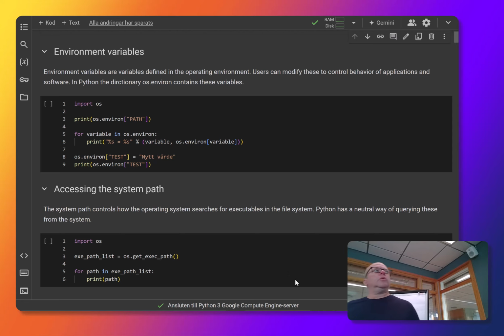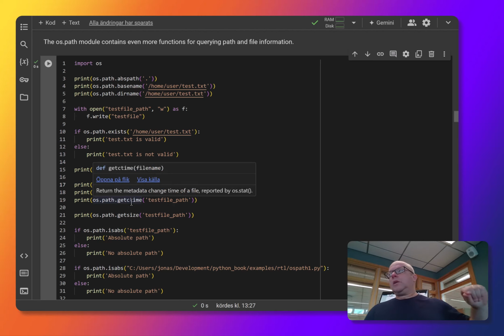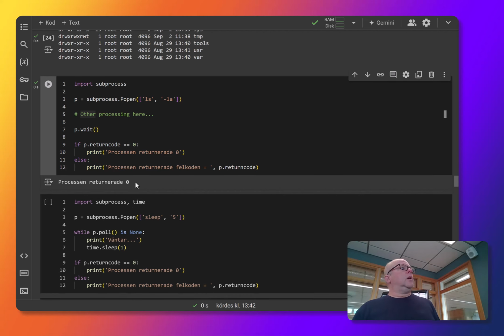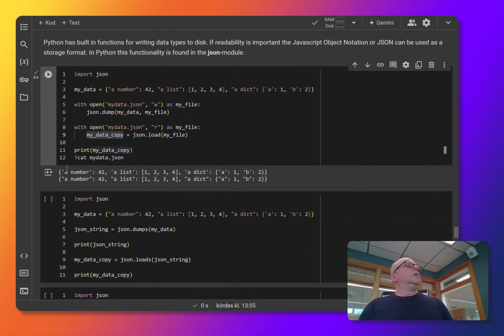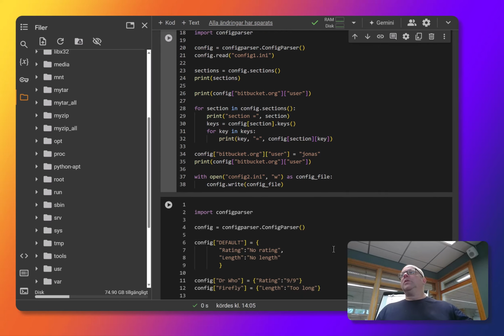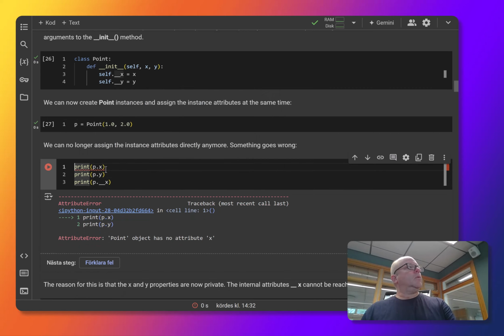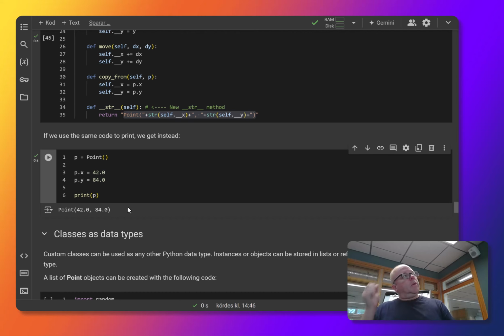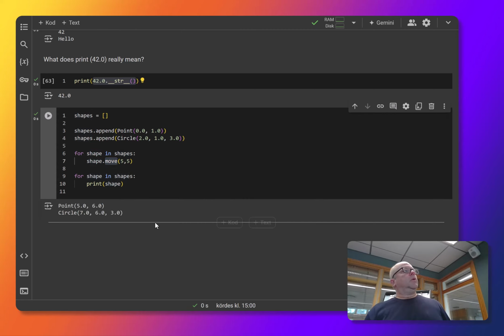Lecture 3 - Runtime library and OOP